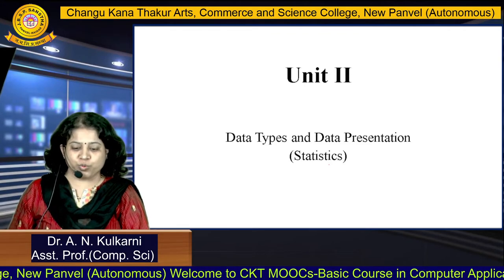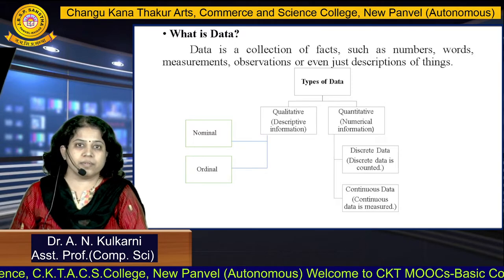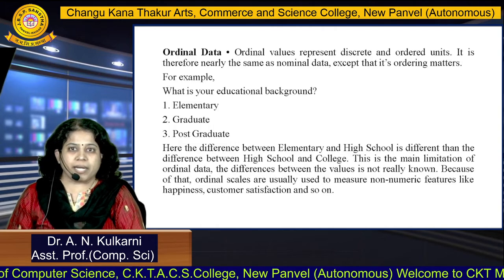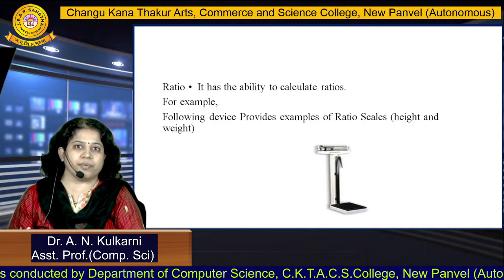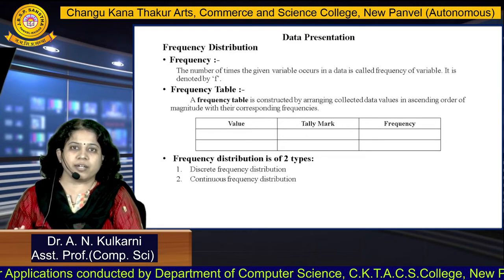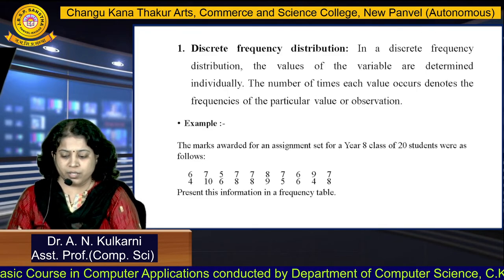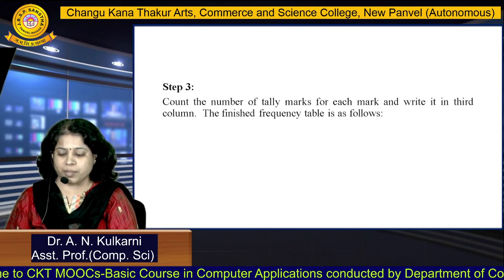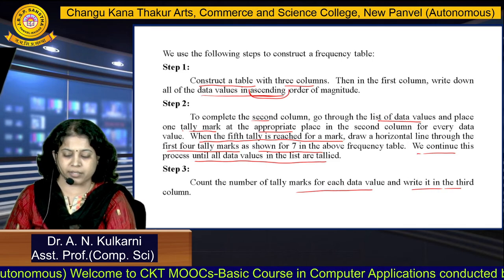Unit 2.1.1 Data Types and Data Presentation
Video By- Dr. A.N. Kulkarni
Asst. Prof(Comp. Prof)